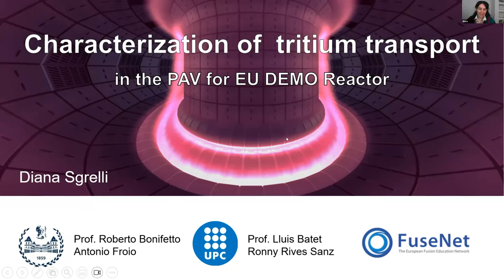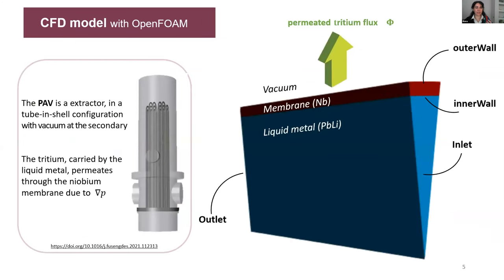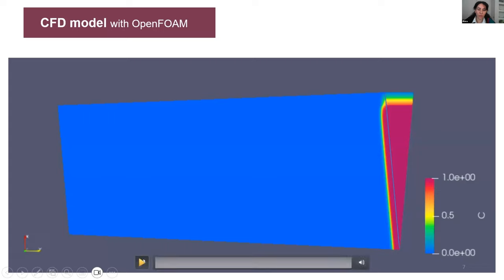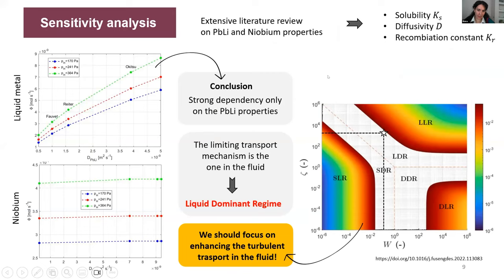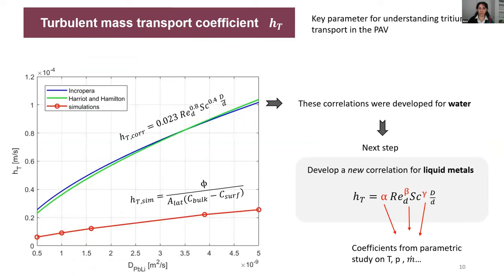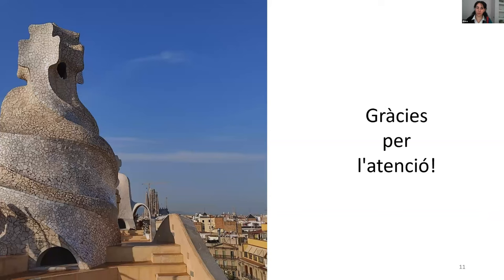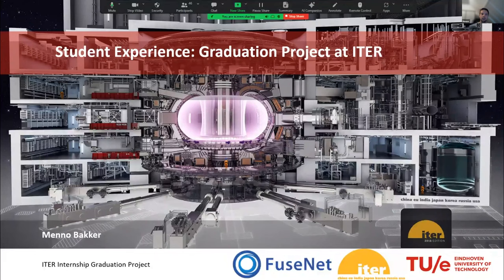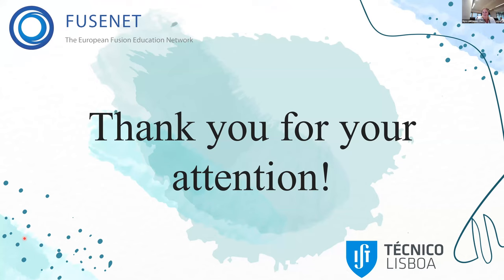Master Event 2023: student experiences, studying fusion abroad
Student experiences about studying fusion abroad from Diana Sgrelli (Barcelona Tech), Menno Bakker (ITER), Ligia Pomarjanschi (Plasma Surf).
Do you want to know more about what FuseNet can do for you? Check this video or check our (funding)webpage